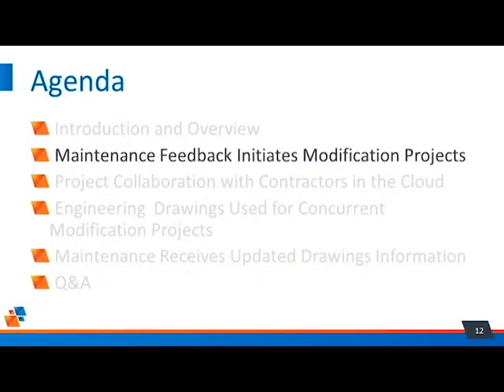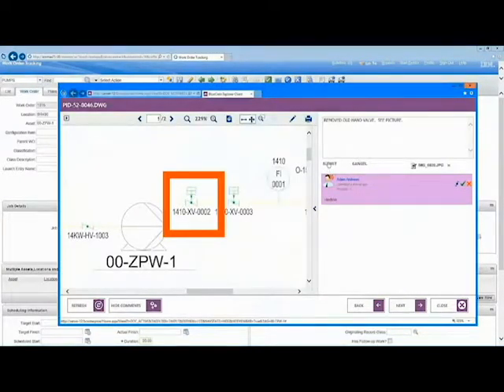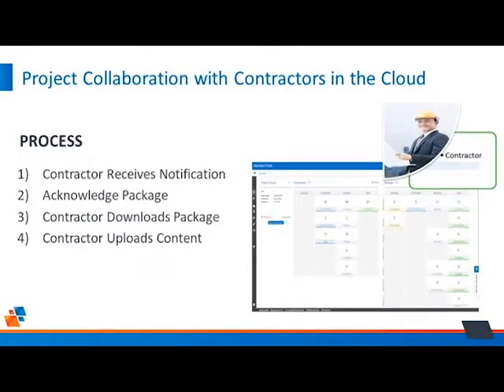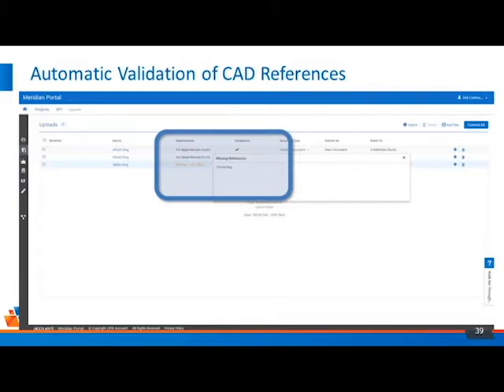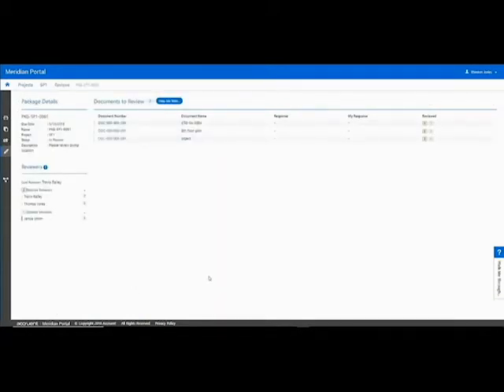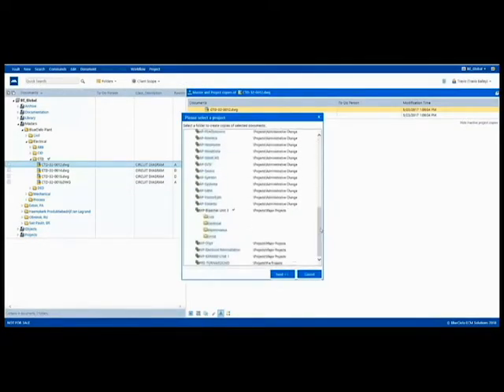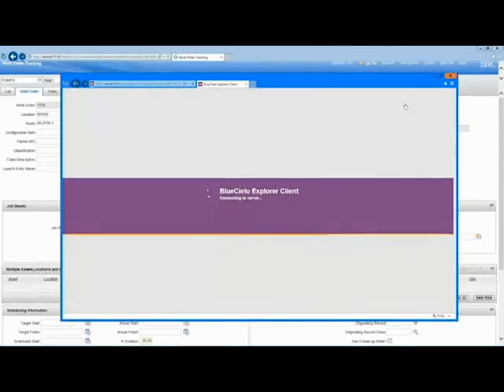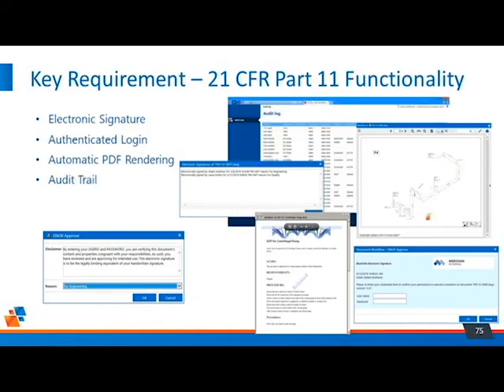SolidCAD The Key to Managing Your Engineering Documentation Recording final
Poor engineering information management can have significant consequences for your organization. With the vast amount of information being shared, it can be extremely challenging to keep track of all your mission-critical engineering documentation throughout the asset life cycle. This can lead to costly fines and in-compliance with industry-specific guidelines and regulations.

In this webinar, we will provide the key to managing your engineering documentation throughout the entire asset life cycle.